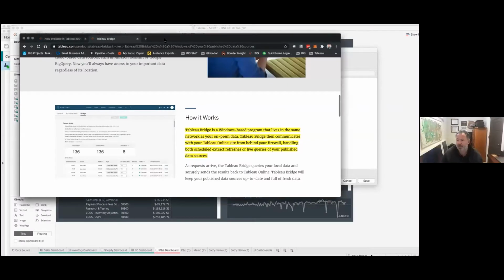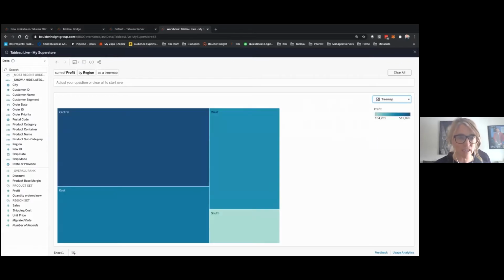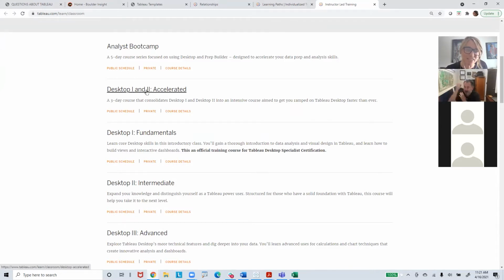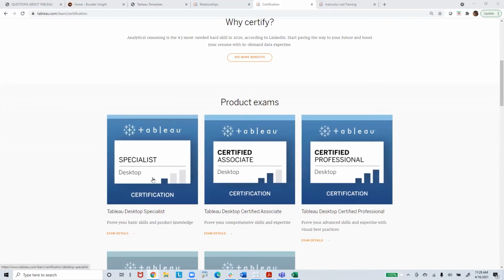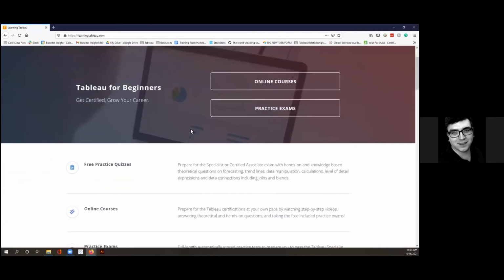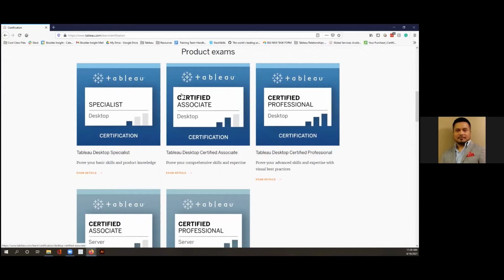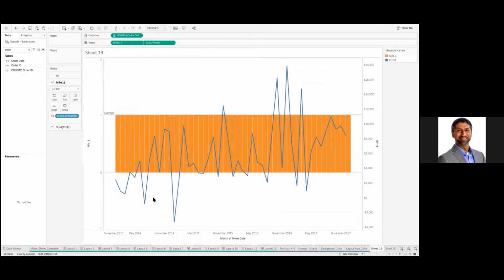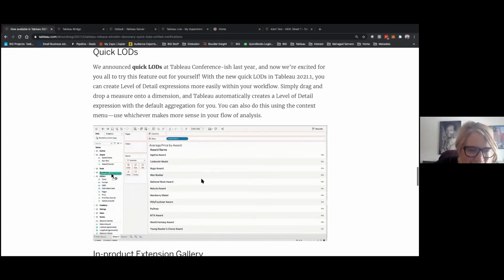Tableau Live April 2021 Episode 10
In this episode of Tableau Live Recap, we talk about some of the differences in Tableau Desktop vs Server. We talk about the training options that Boulder Insights offers. We discuss trial extensions for new users. And we go over what kind of certifications are available for Tableau users looking to take their careers further.

Come along as the Boulder Insight team talks through topics of interest for the month of March 2020.

2:05 Working with different Tableau Environments (Desktop and Server)
3:40 Creating content on your Tableau Server
6:20 Server Workflow recap
9:40 Tableau Training Courses by Boulder Insight
18:10 Extending a Trial for training during the 90 day Training pass

23:00 Tableau Certification Options
28:00 Why are you certifying?
34:30 Dealing with dates on multiple axises
43:00 Calculating Date comparisons
46:10 New! Quick Levels of Detail Calculations